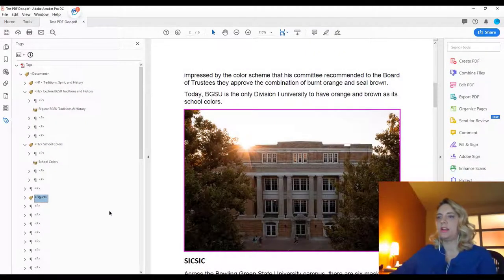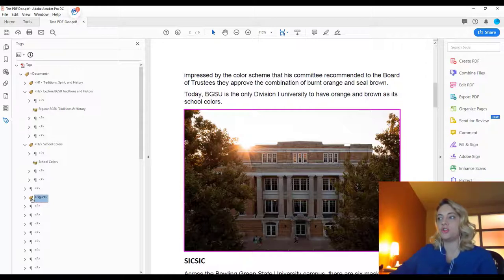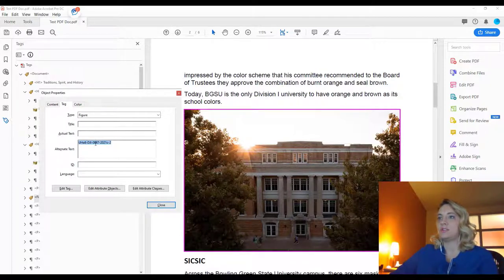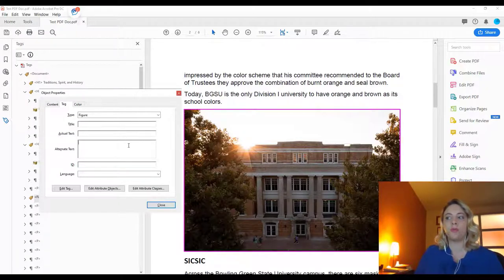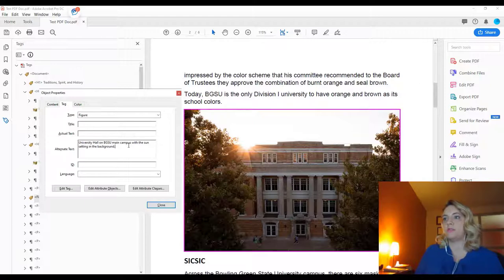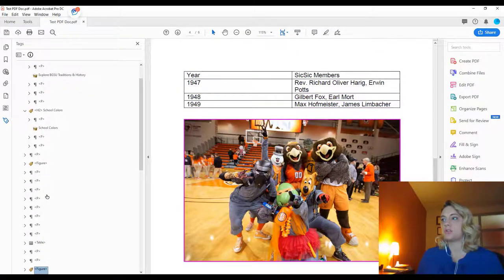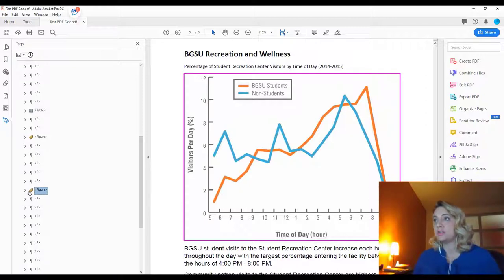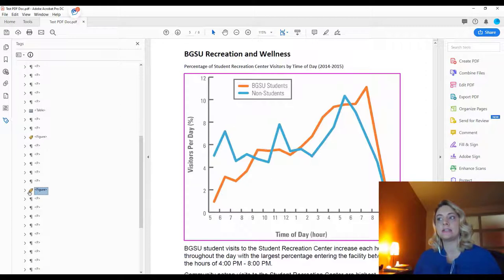PDF Accessibility - Remediation Basics: Alt-Text